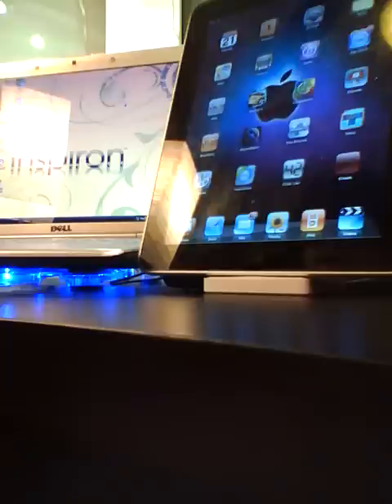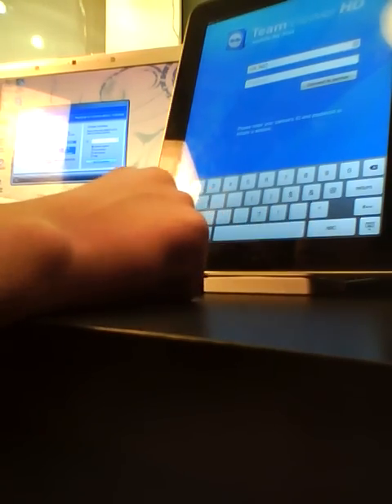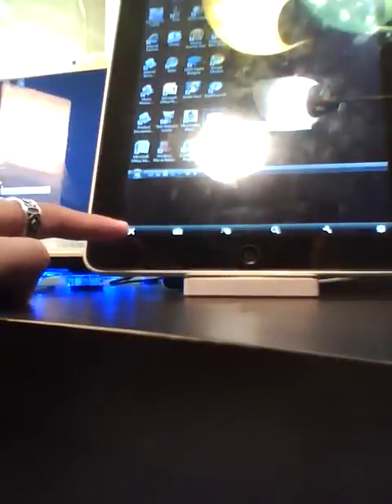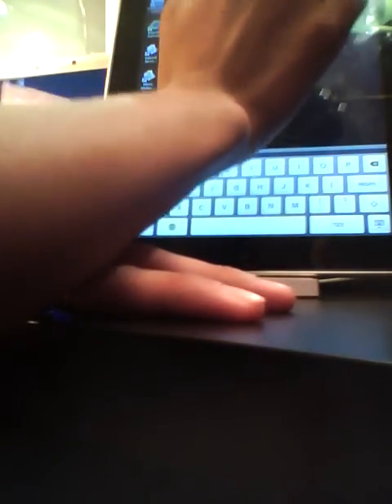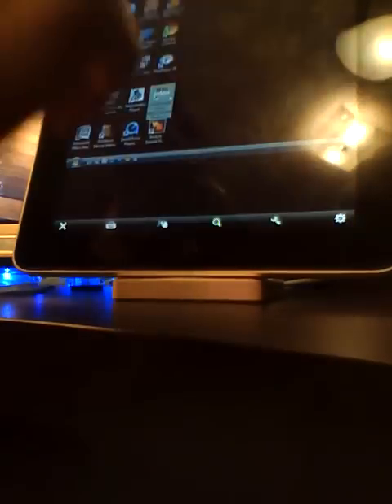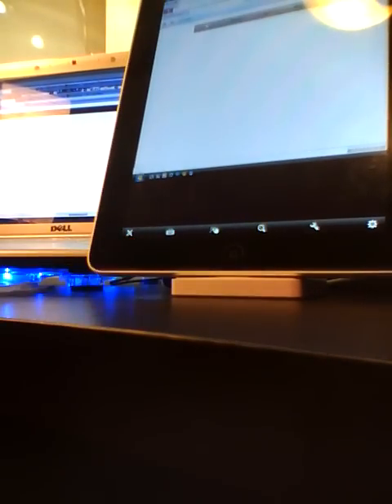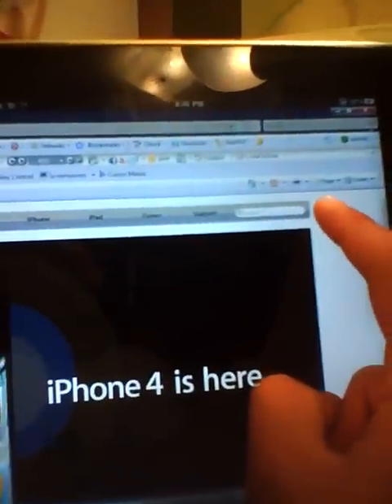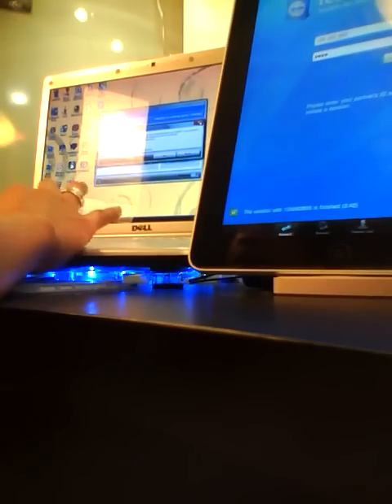TeamViewer for iPad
On this video, I give you an app review of the app TeamViewer HD for iPad.